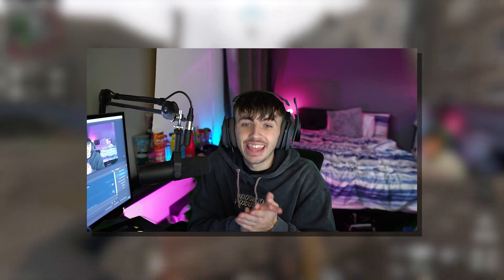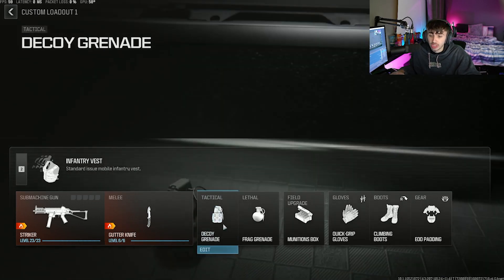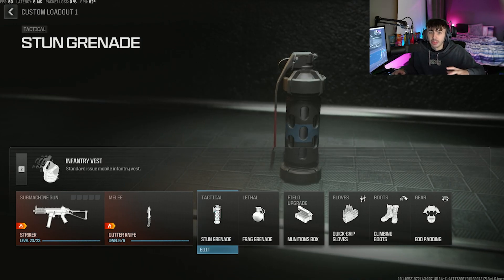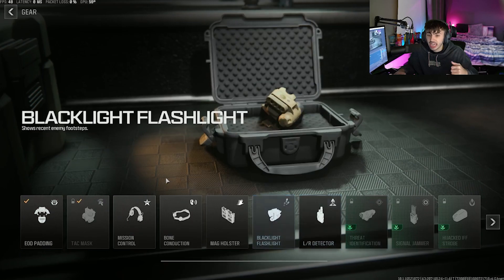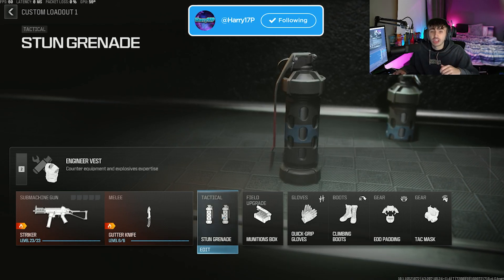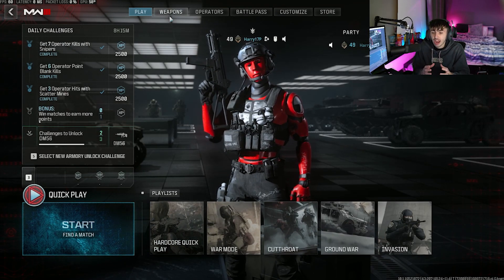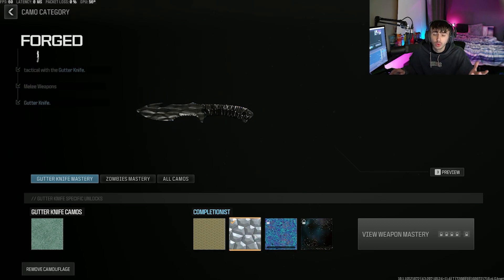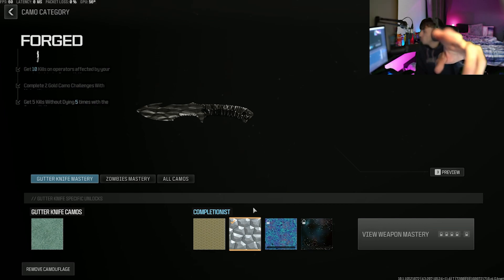How To Get EASY "AFFECTED BY TACTICAL" KILLS in MW3!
How To Get EASY "AFFECTED BY TACTICAL" KILLS in MW3! How to get easy kills on operators affected by your tactical in mw3!